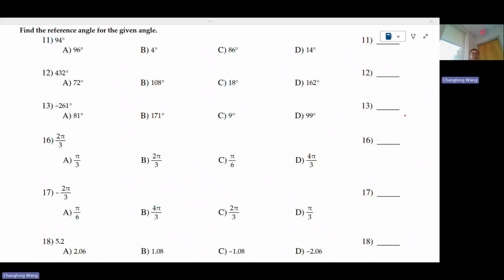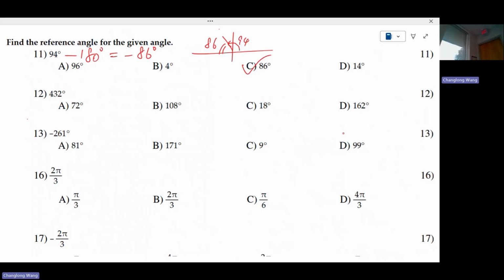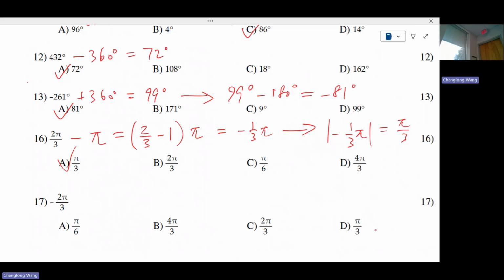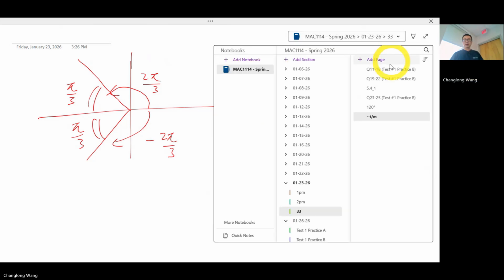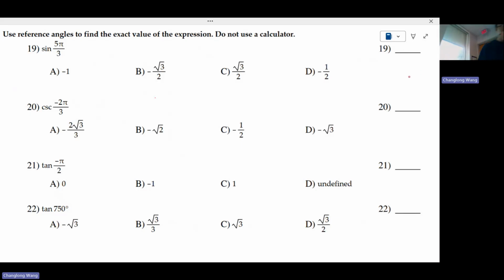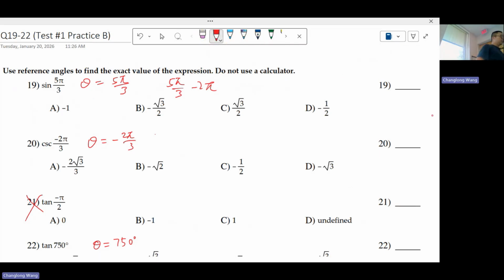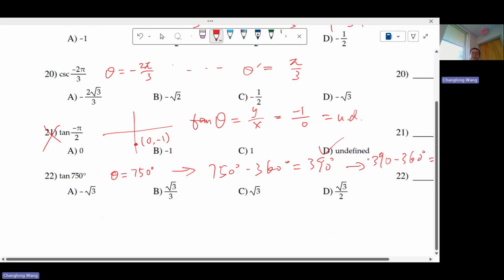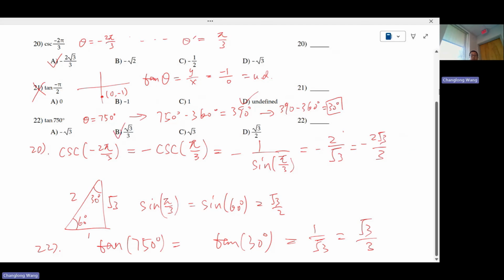MAC1114 Trigonometry – Section 5.3: Reference Angles Practice | Jan 23, 2026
In this lesson for MAC1114, we practice Section 5.3 concepts using test tyle problems, including: finding reference angles in degrees and radians; evaluating trigonometric functions using reference angles. Problems are worked step-by-step to reinforce accuracy, efficiency, and test readiness.